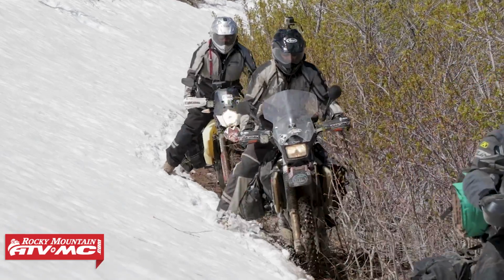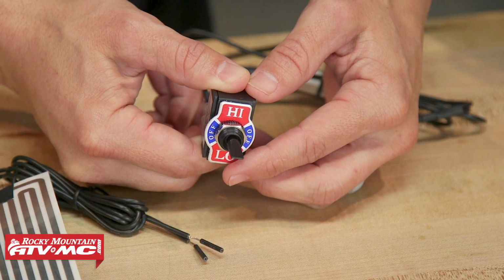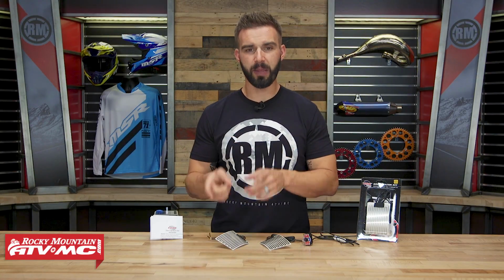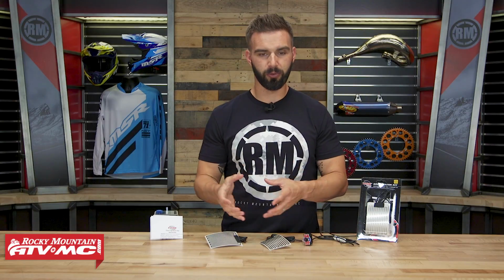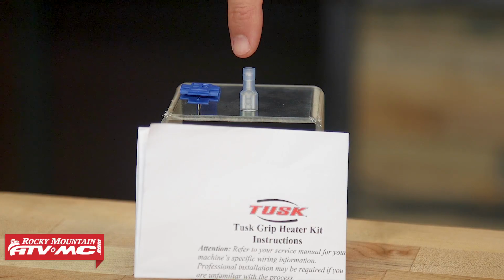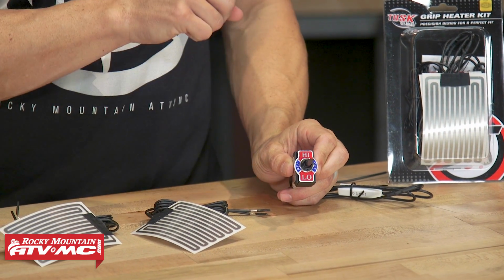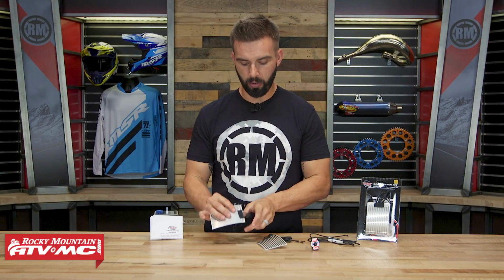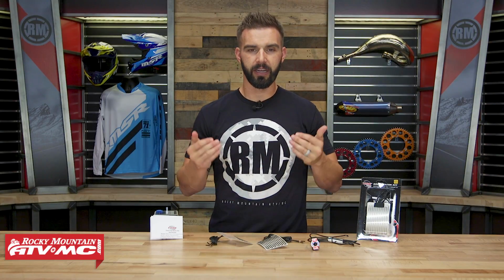Tusk ATV/Motorcycle Grip Heater Kit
The Tusk Grip Heater Kit makes it easy to keep your hands warm when riding your motorcycle, ATV, or snowmobile. The grip heater heat panels fits under the handlebar grips and are very easy to install. The grip heater has High and Low heat settings to make it easy to set your comfort level.